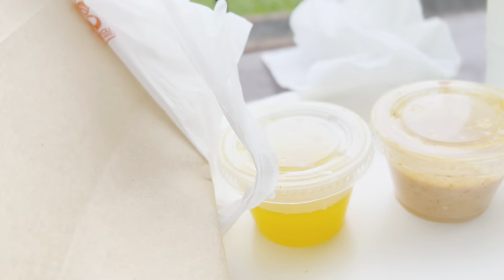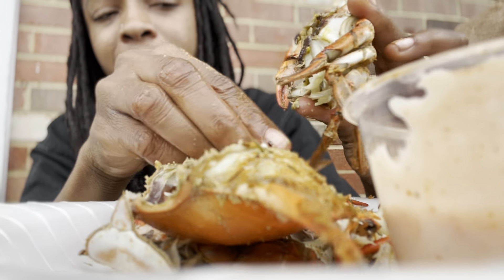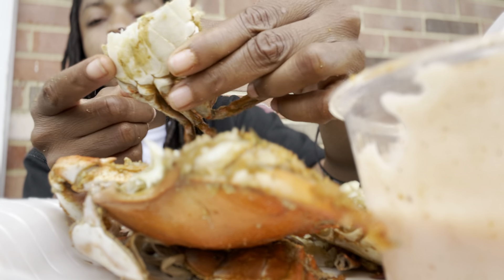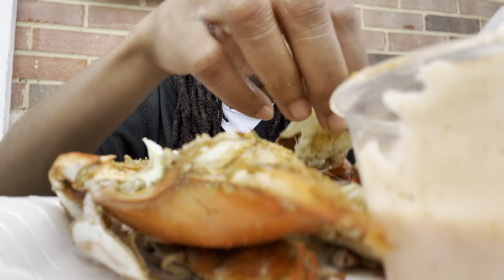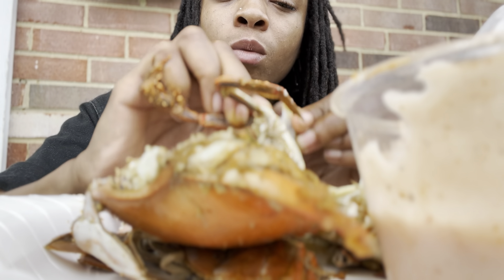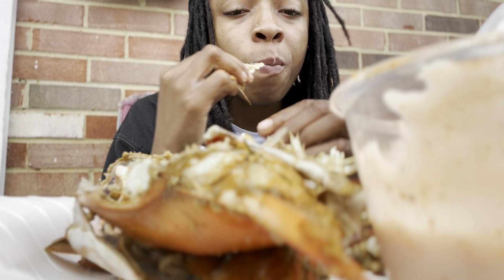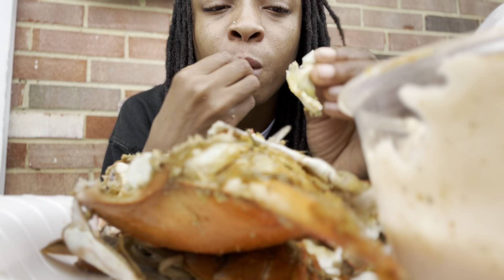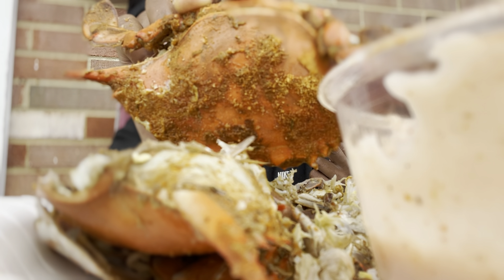How to Eat Maryland Blue Crabs the REAL Right Way w/ NO TOOLS!!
How to eat crabs